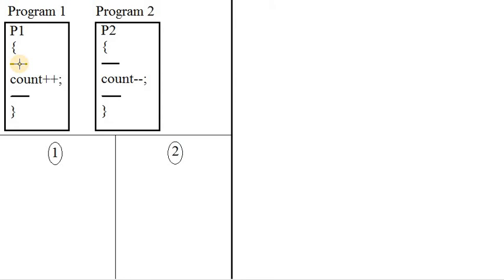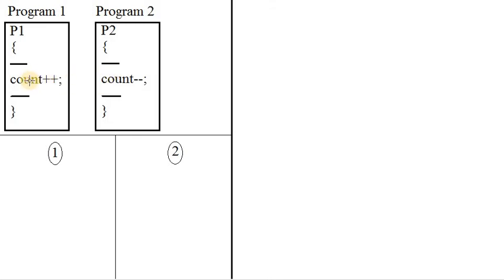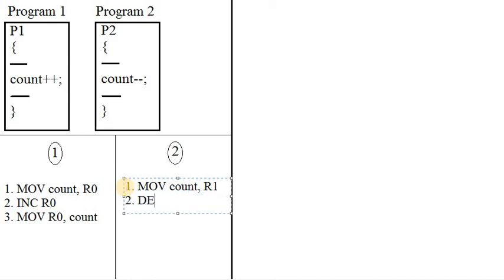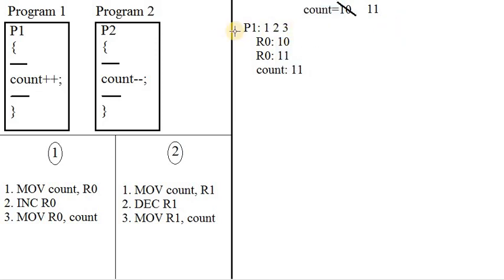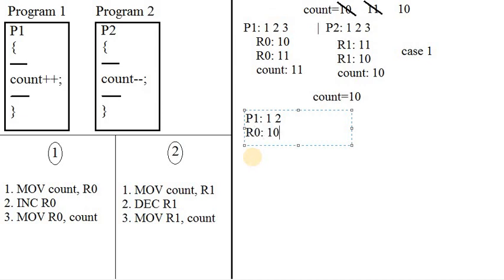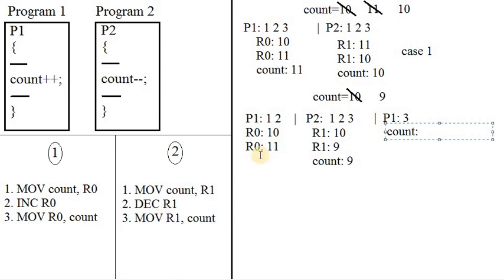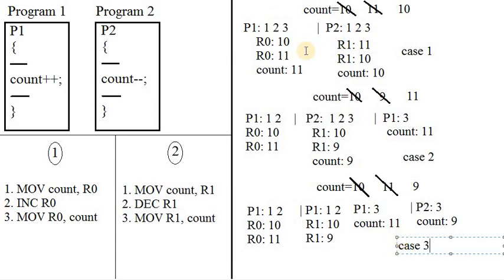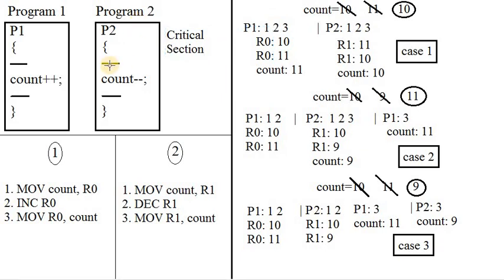Critical Section problem with example | English | Giridhar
In this video I have discussed about Critical section problem with example